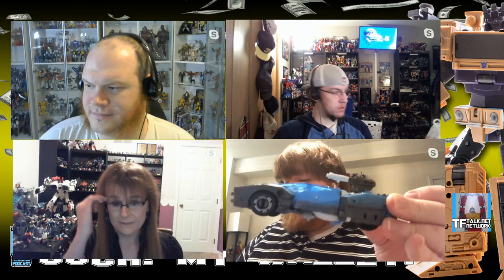Transformers and Toy Hauls for 5/13/2020 - Ouch My Wallet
The TFYLP cast talk about their recent toy purchases!